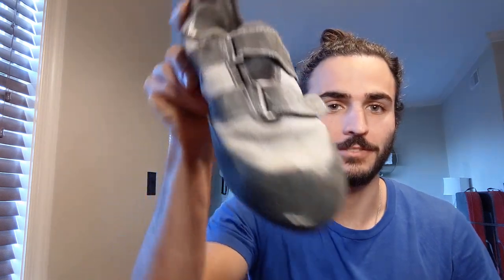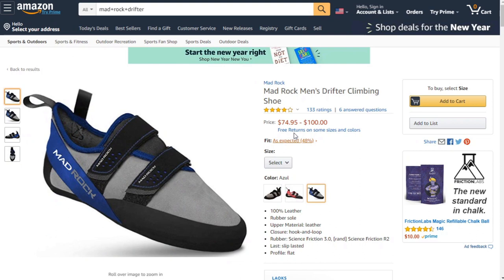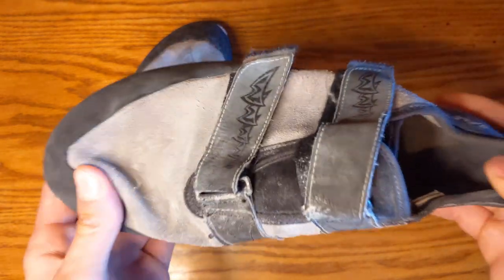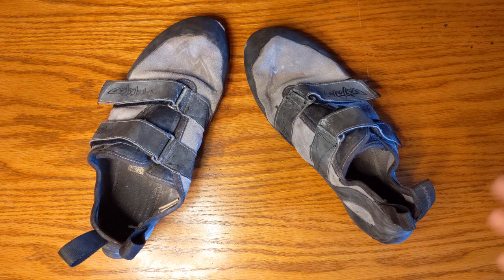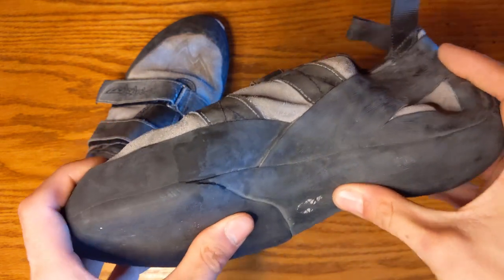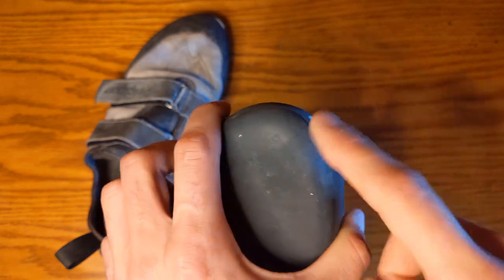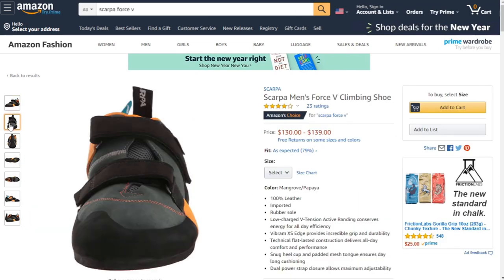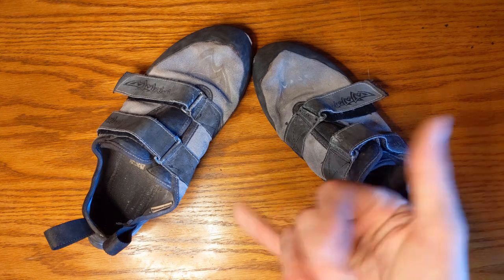MAD ROCK DRIFTER Climbing Shoe Review - Best Beginner Climbing Shoes?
The Mad Rock Drifters are some of the best rock climbing shoes for beginners. These shoes are budget-friendly and will last for years. Buying an expensive shoe as a beginner climber is typically not a good idea. Without good technique (that takes years to learn) you will wear out expensive shoes in no time and potentially injury your feet.

The heel and toe on these shoes are great. They are all you will need when you are first getting into climbing.

Website Review: Coming Soon

Video Gear/Setup
Camera (DSLR)
Camera (GoPro)
Camera (Phone)

Rock Climbing and Bouldering can be extremely dangerous. Please find a licensed professional before attempting any Climbing activities.